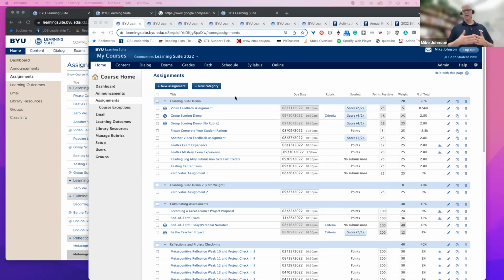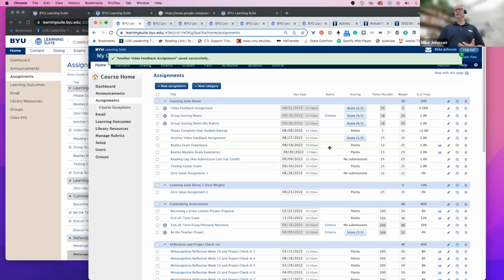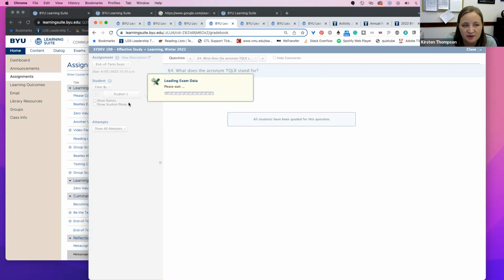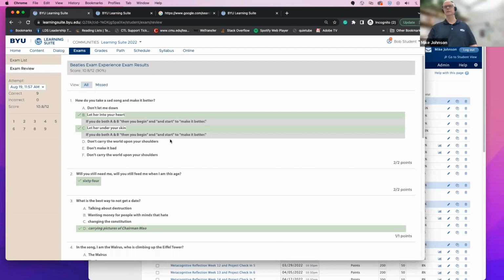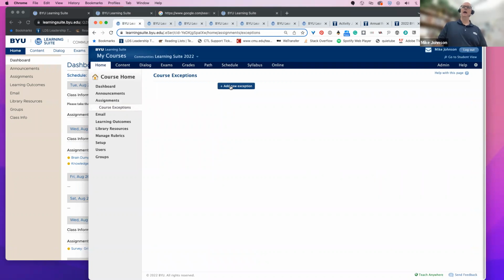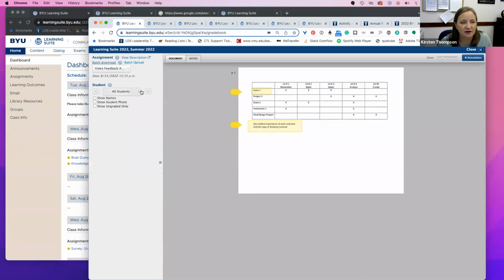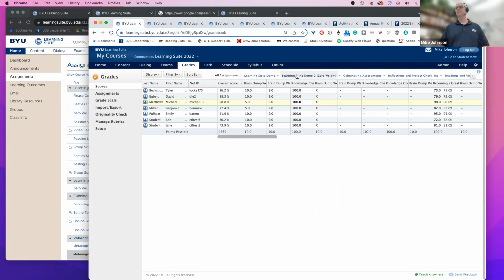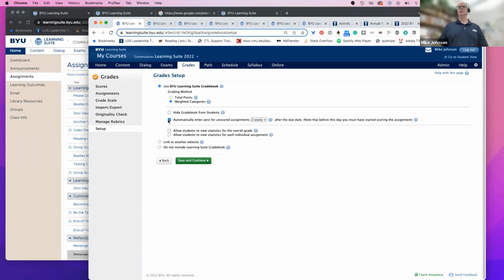Grading More Effectively in BYU Learning Suite